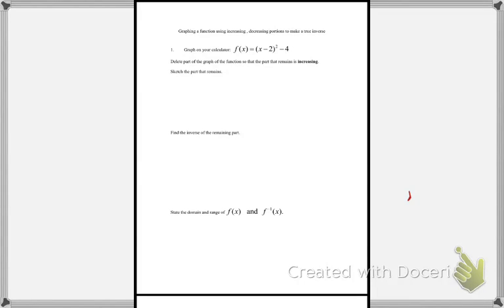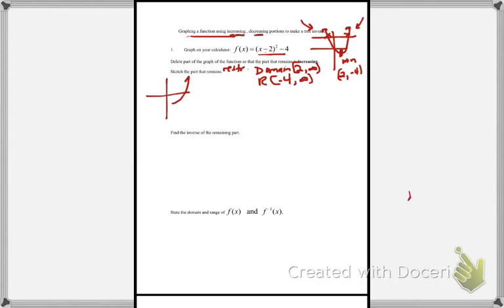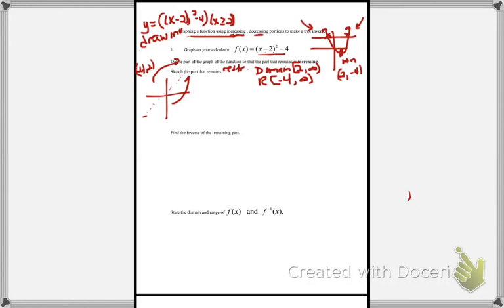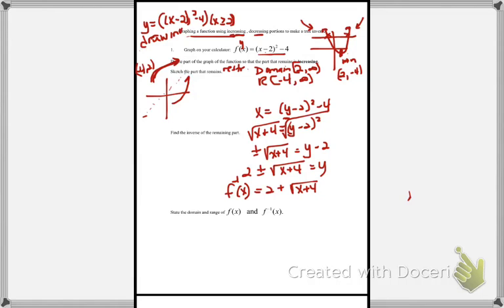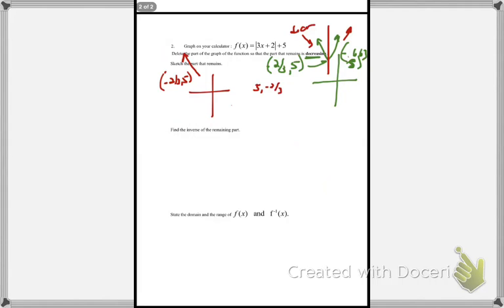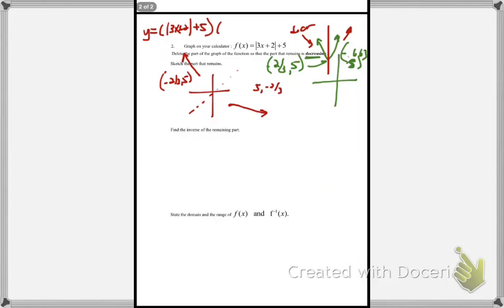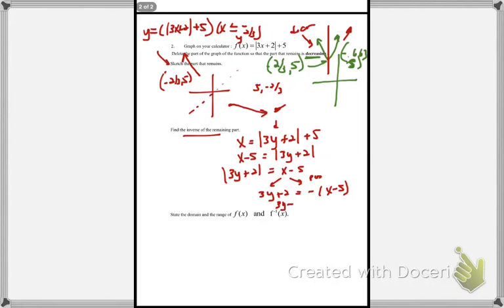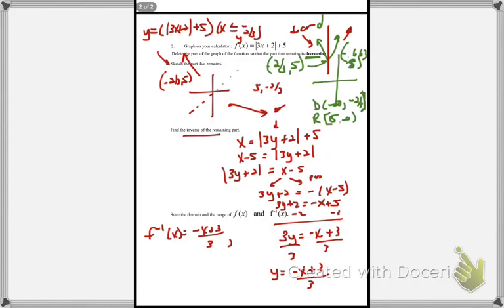precalc unit 3 cw 2 restrict domain for inverse